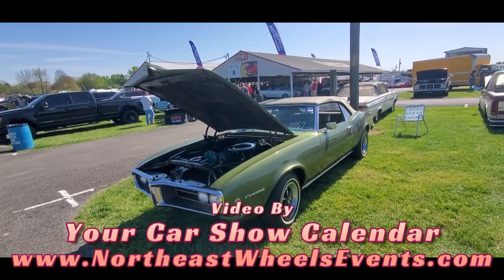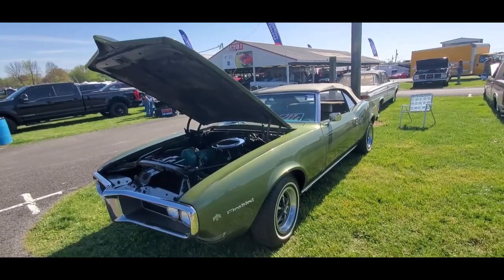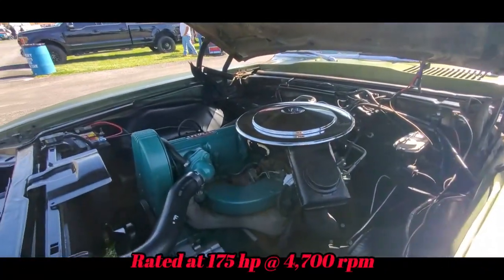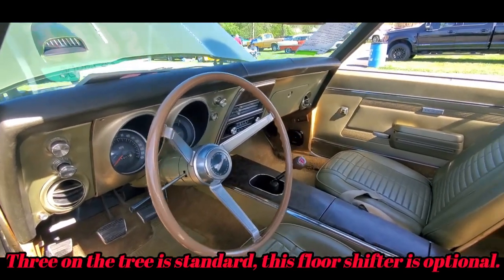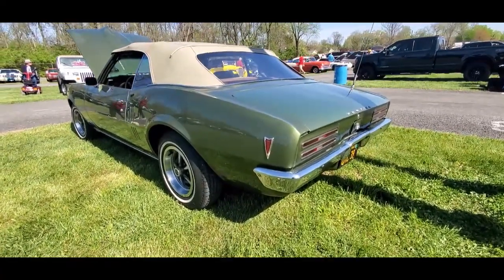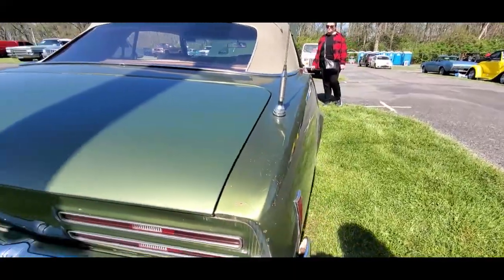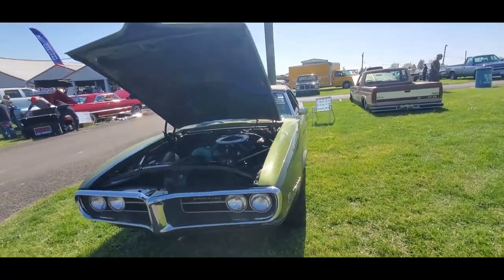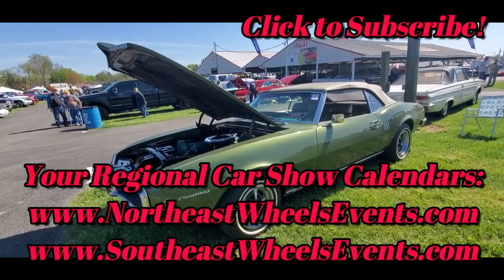1968 Pontiac Firebird 6 Cyl Convertible 2023 Spring Carlisle Car Corral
This 1968 Pontiac Firebird 6 cylinder convertible is a rare bird! About 7,528 were built with the OHC 6 and manual transmission. Seen in the 2023 Spring Carlisle Car Corral.  For more photos, videos and your regional calendar of events,